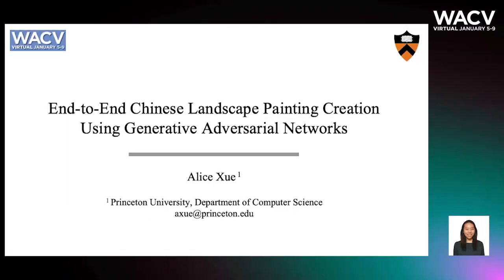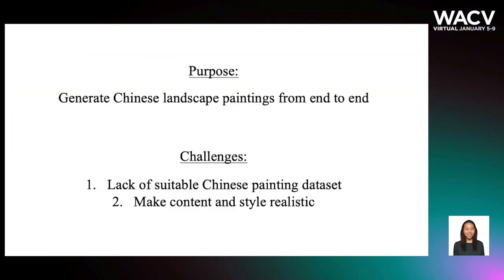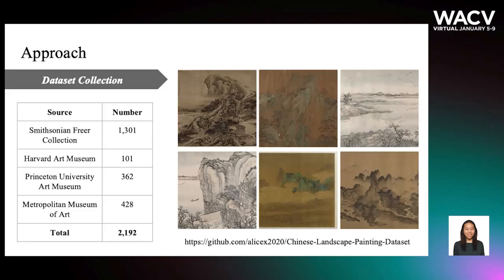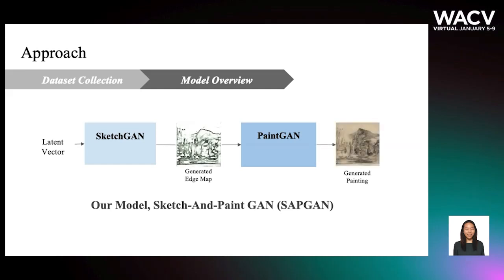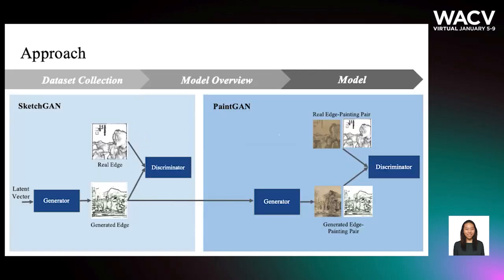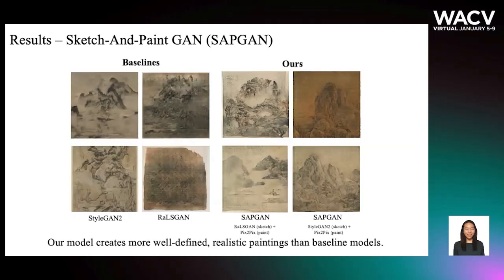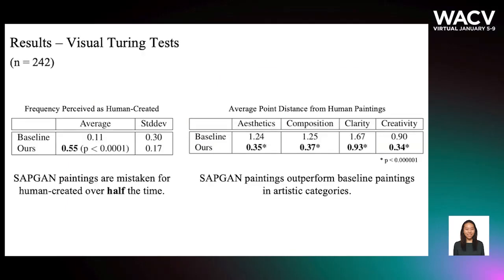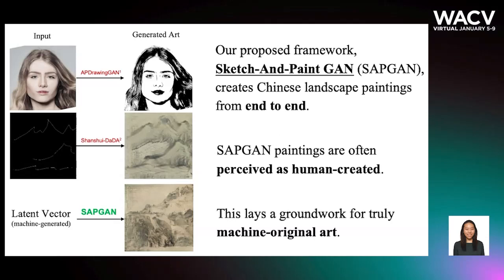452 - End-to-End Chinese Landscape Painting Creation Using Generative Adversarial Networks